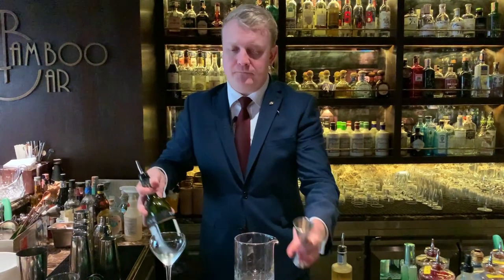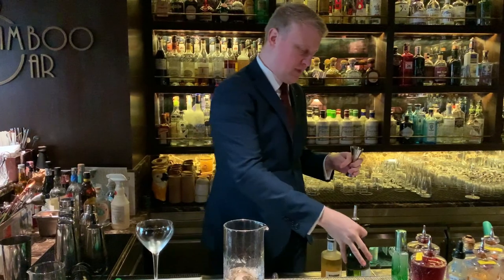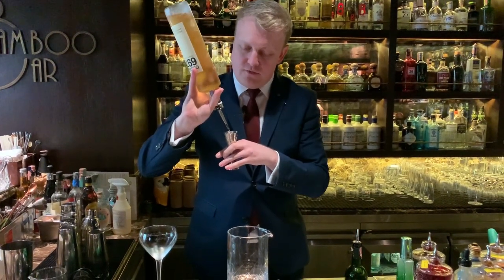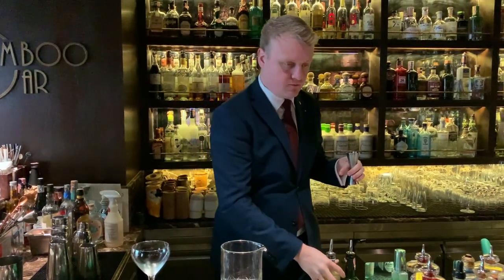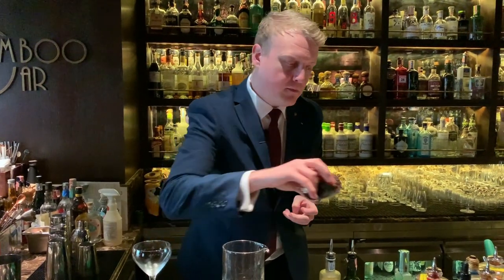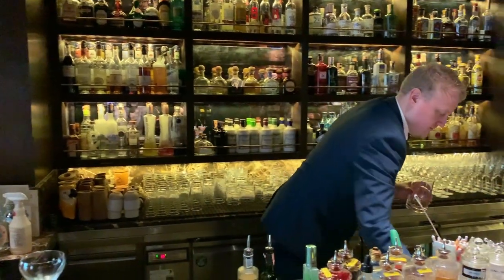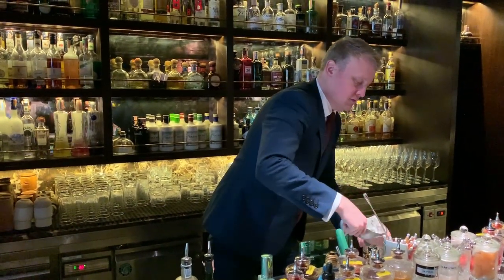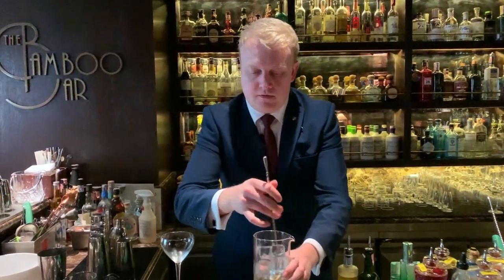Jamie Rhind from Bamboo Bar (Bangkok): Smoked Bamboo Cocktail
Jamie Rhind from Bamboo Bar makes us his twist on a classic cocktail, Smoked Bamboo Cocktail